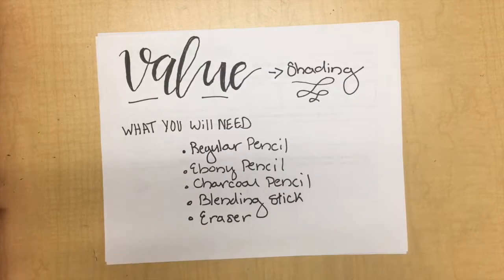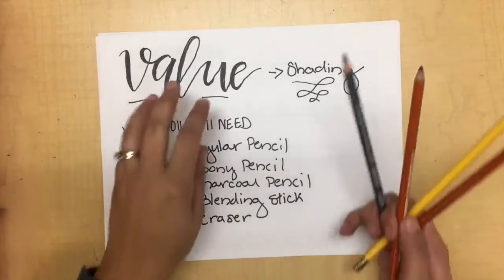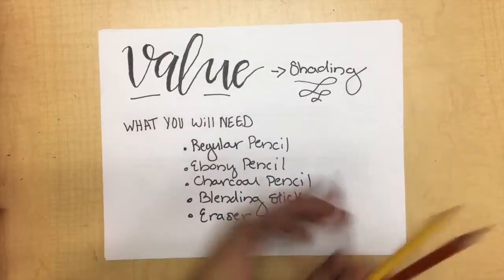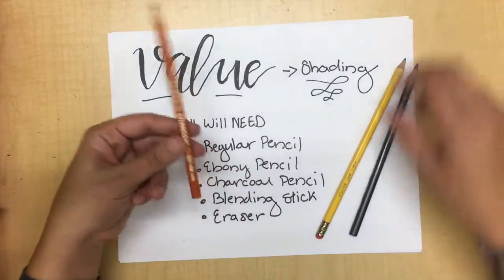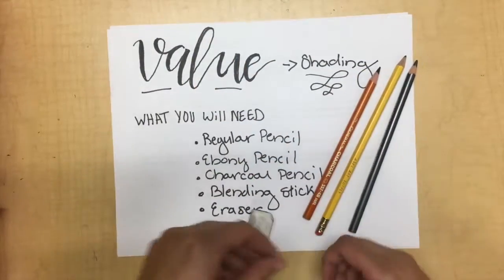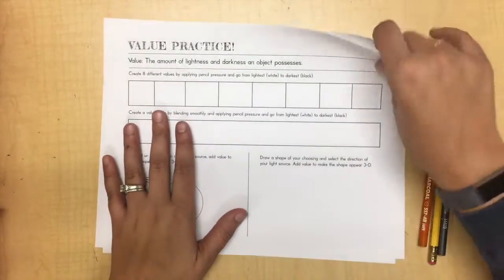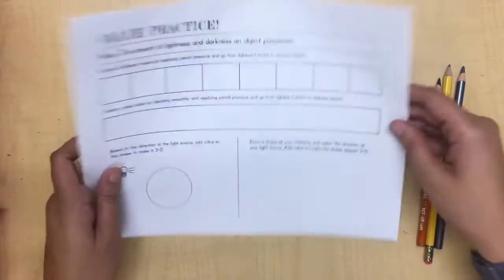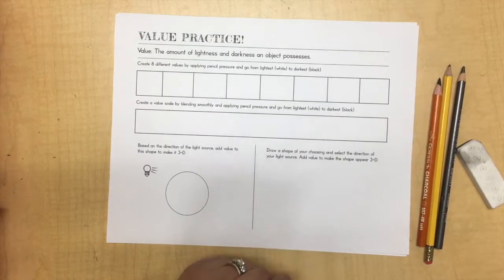Value Ebony Pencil